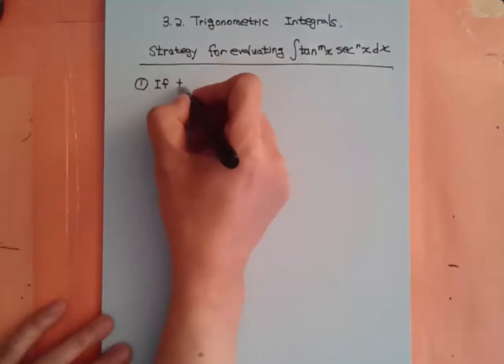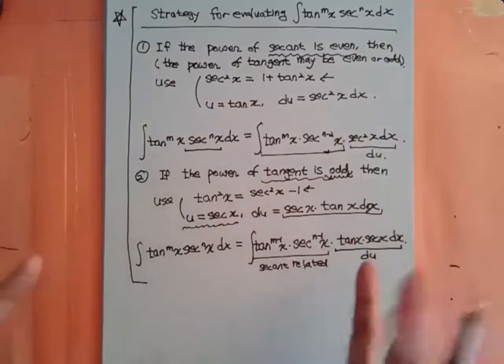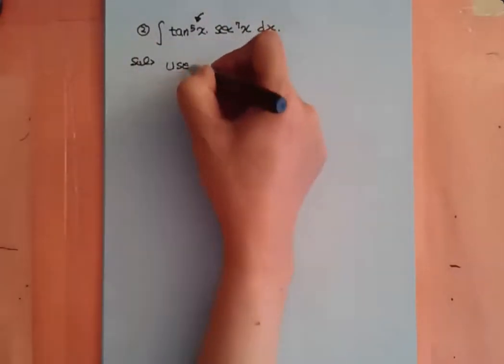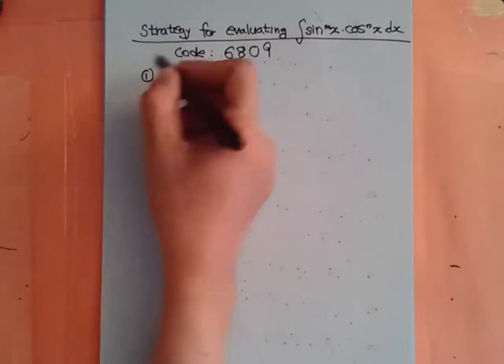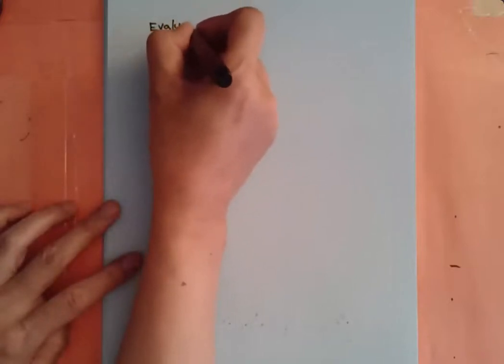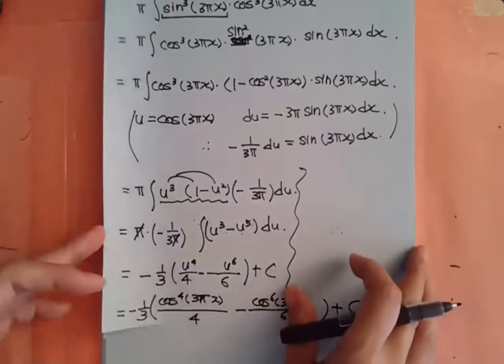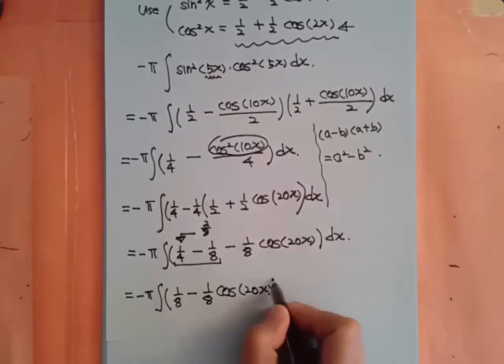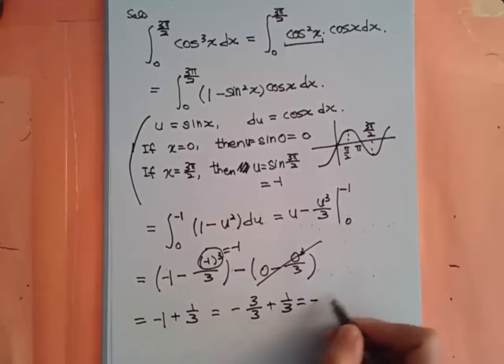Cal 2, September 12, 2022